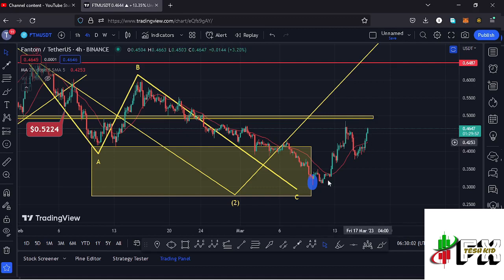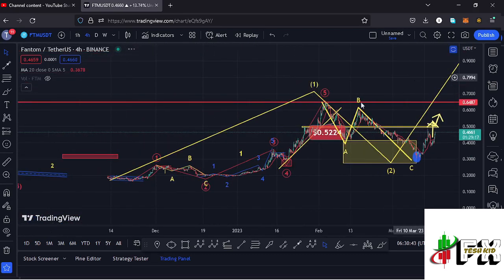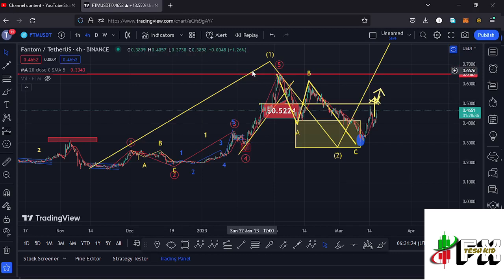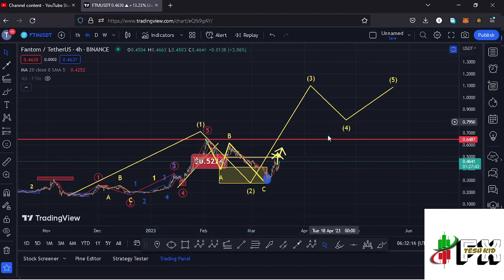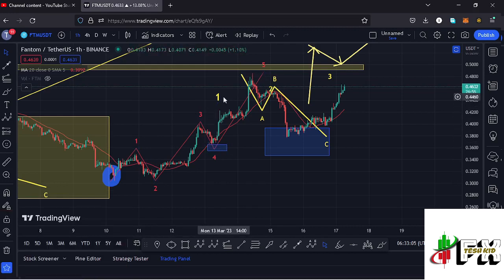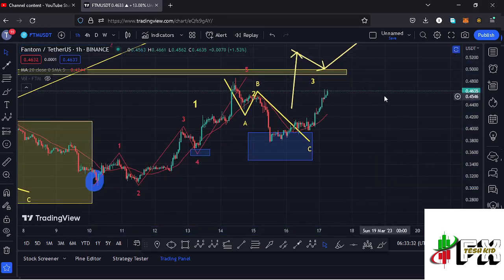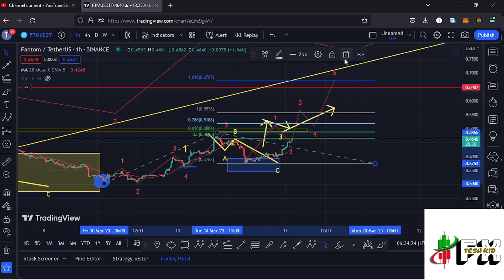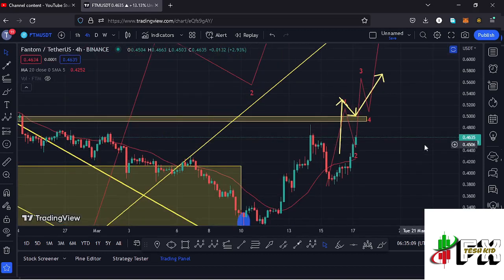🚨FANTOM (FTM) BREAKOUT IS ON FIRE PRICE PREDICTION [NEXT TARGETS